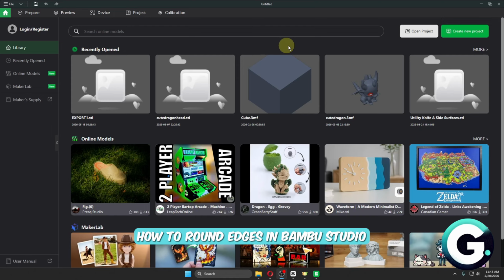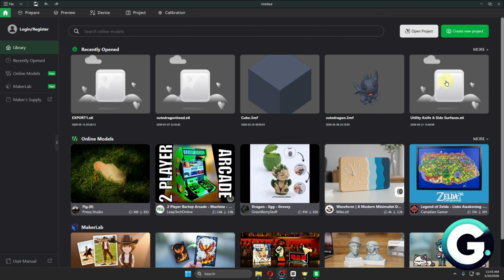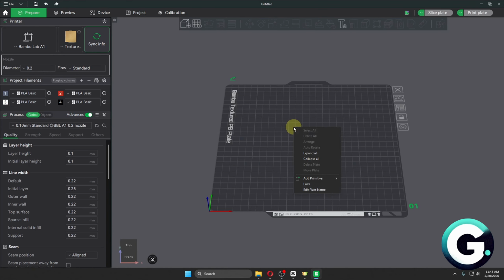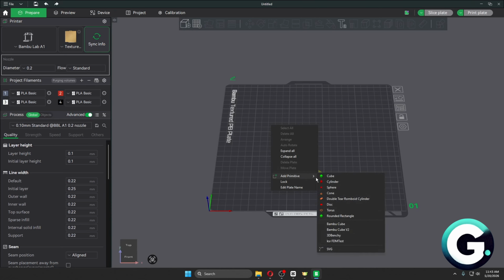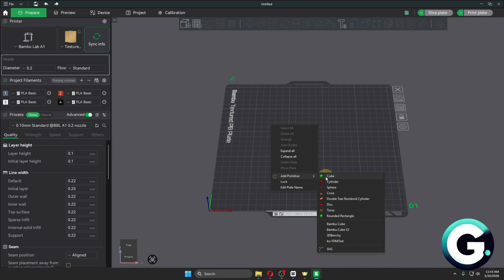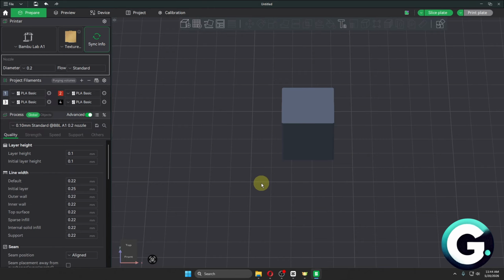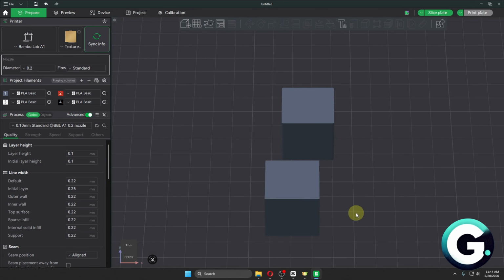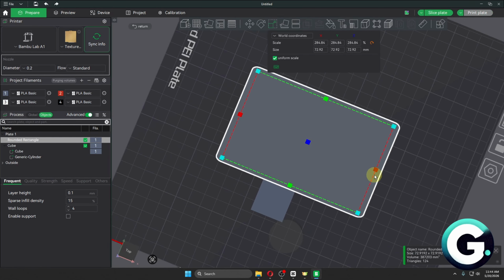How to ROUND Edges in Bambu Studio (EASY) 2026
How to round edges IN bambu studio (EASY) 2026 is a simple tutorial showing how to smooth or round model edges before 3D printing. Learn the available tools and settings to improve print quality, reduce sharp corners, and create cleaner-looking models. Save time and avoid common design mistakes when preparing files in Bambu Studio.